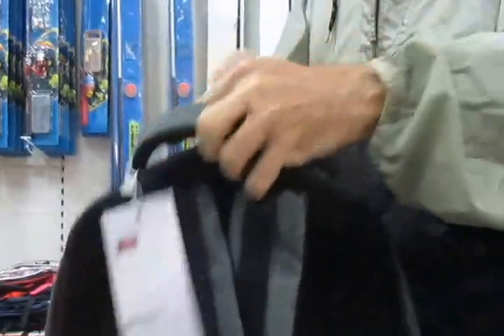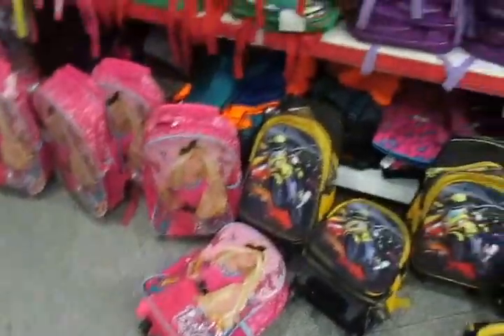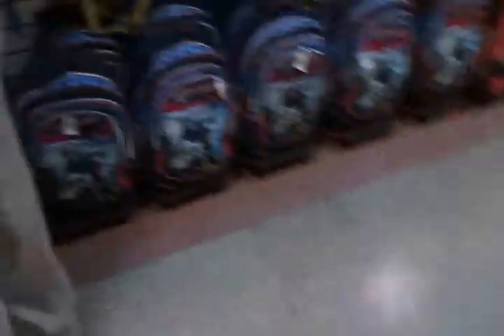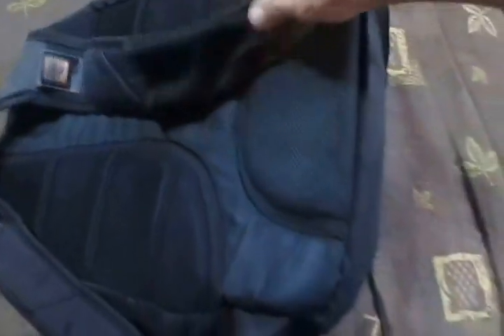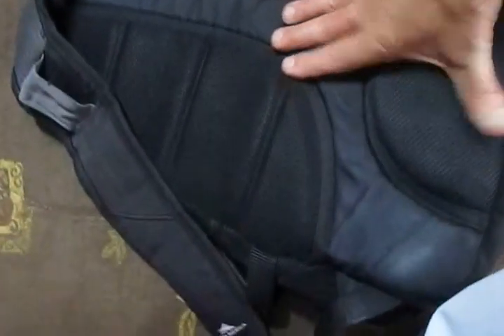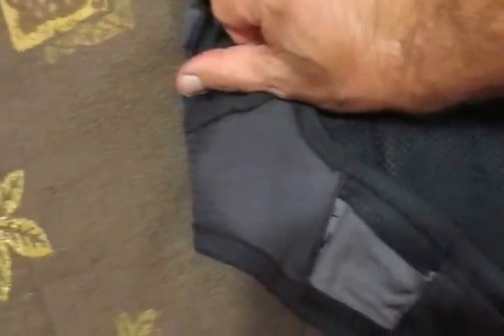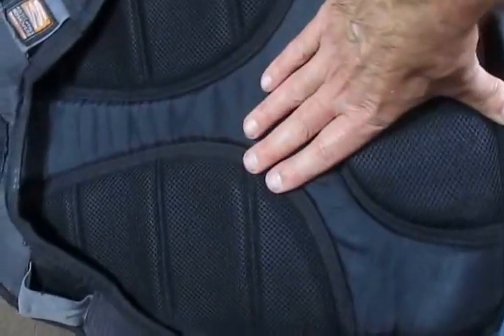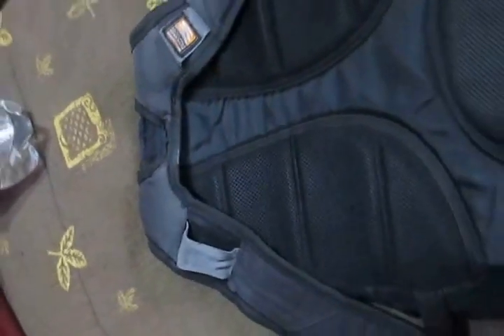Low Tech Measuring Trick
Going shopping in Cuenca Ecuador. We vlog/blog about what it's like to live abroad in developing countries but mostly in Ecuador and Panama. Scroll down to read more and get great reference materials.
DIY CUENCA LANDING GUIDE
DIY QUITO LANDING GUIDE
DIY ECUADOR COAST GUIDE
We Help Expats thru the entire process of renting in Ecuador